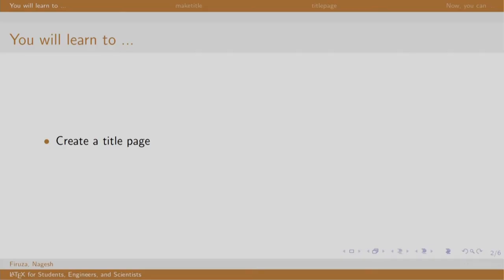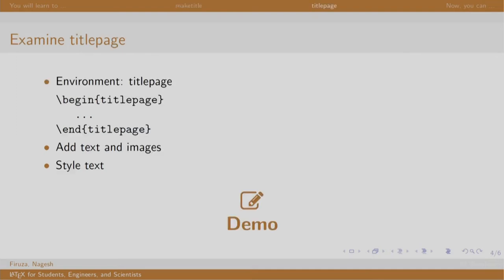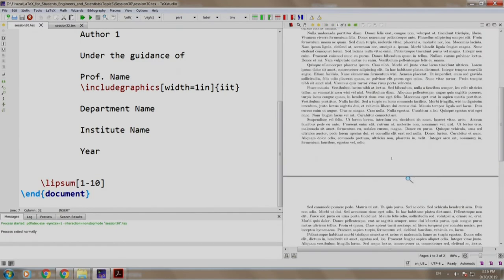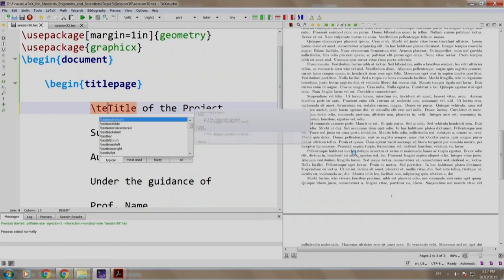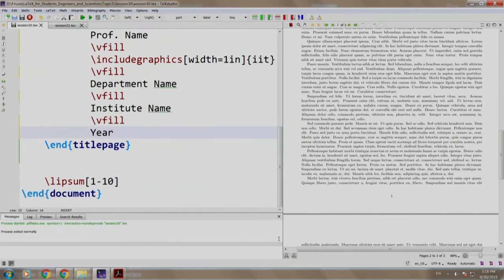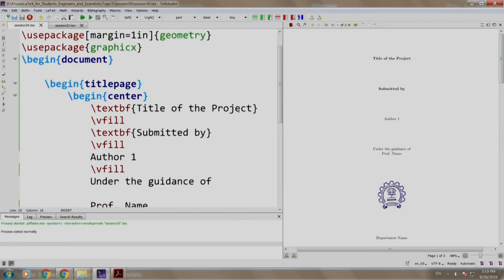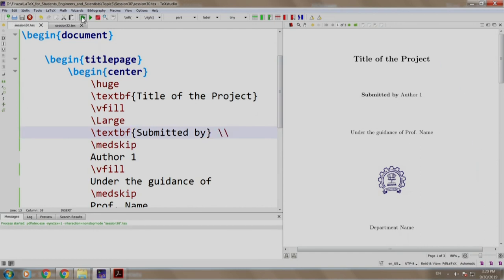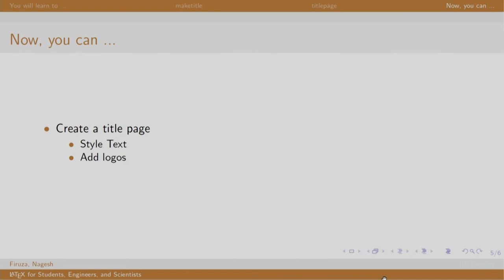LaTeX101x S130 Creating Title Page